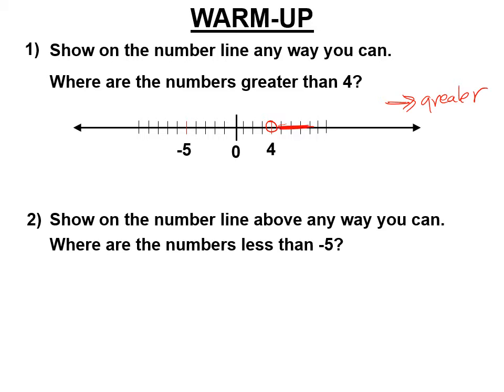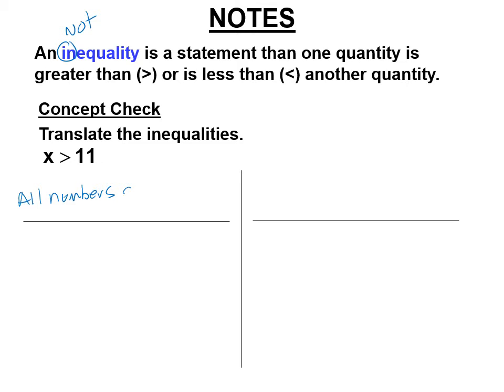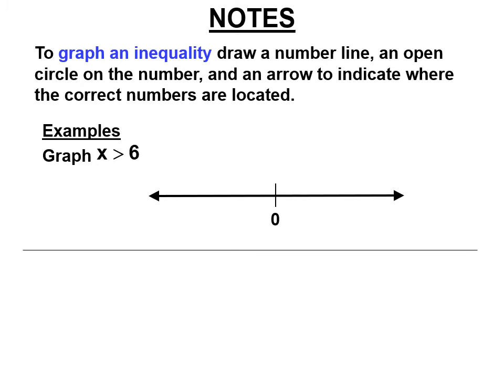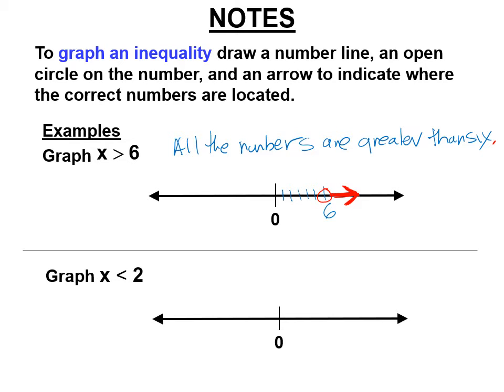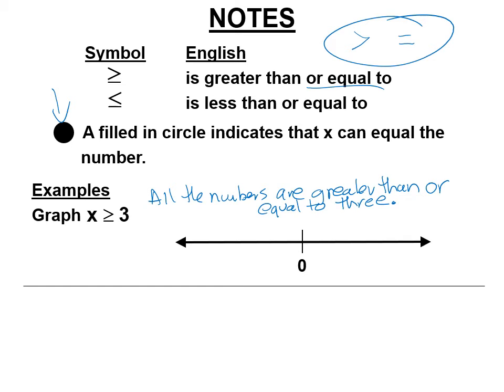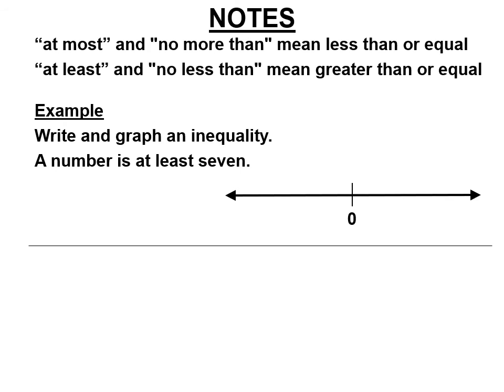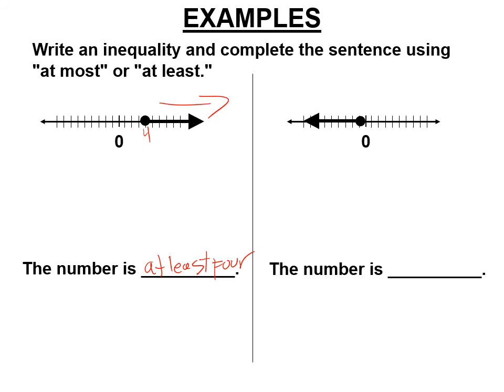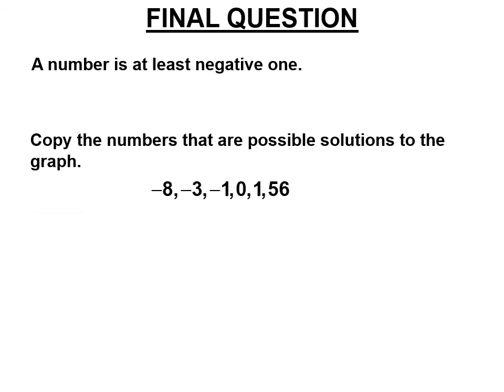11 3 Graph Inequalities